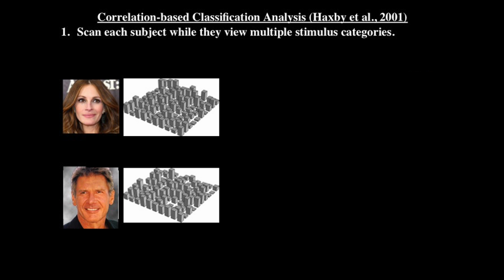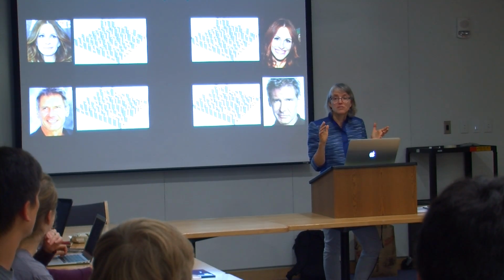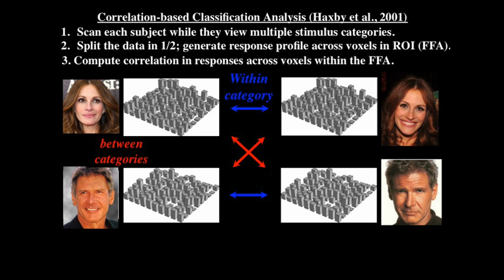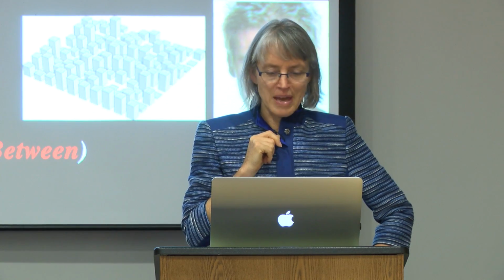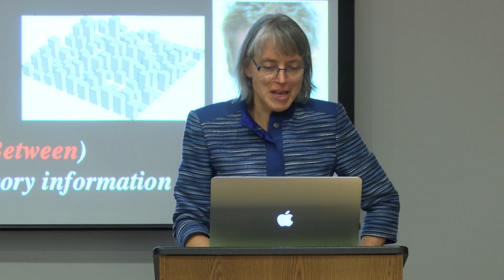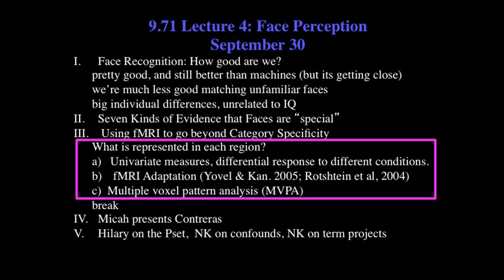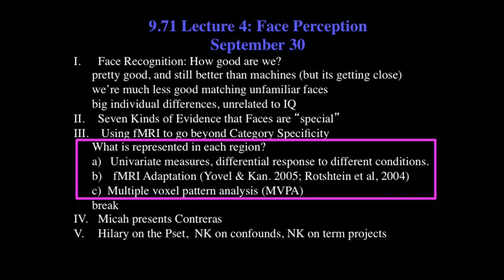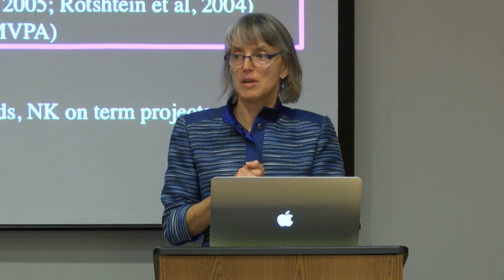Multiple Voxel Pattern Analysis